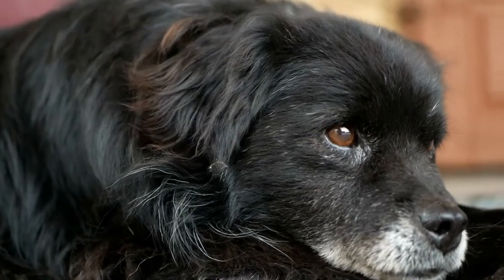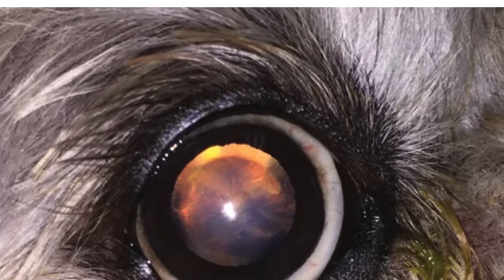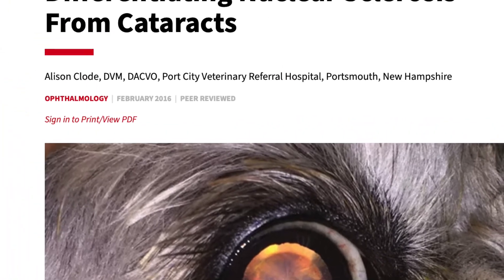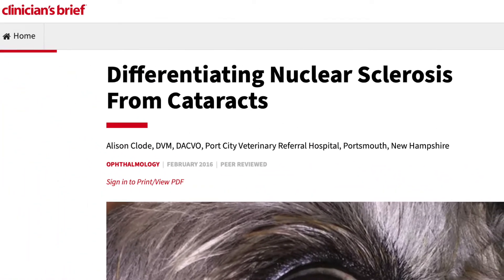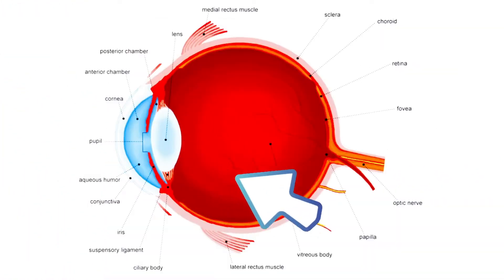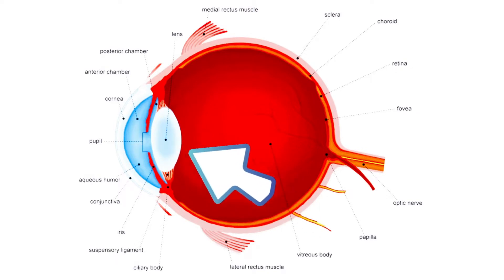Does your dog have Cataracts or Not?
Hi Everyone!

My name is Dan, and I am a veterinarian.  I get the question on a daily basis, does my dog have cataracts.  Cataracts are very common in dogs. Cataracts are commonly seen in older dogs, but even young dogs or newborns can have cataracts.  A cataract is an abnormal cloudy changes to the lens of the eye.  A cataract makes it hard for the dog to see.  It is like looking through frosty glass.

Cataracts are a breakdown of the eyes' lenses.  This means that proteins and fibers breakdown leading to a cloudy look of the eye.  Cataracts can cause lens induced uveitis which is inflammation in the eye and even glaucoma.  Cataract surgery is an option for those pet parents that are able to restore their pet's vision with a Phacoemulsification.

Your dog's eyes can also become cloudy from something call nuclear sclerosis.  This is normal aging of the eyes' lens.  This is confused with cataracts on a regular basis.  It is tough to tell the difference between nuclear sclerosis and cataracts, because they look very similar, but they act very differently.  Cataracts can have secondary disease that causes additional disease to the eye.  Nuclear sclerosis is just part of the dog's aging process, and it does not care any significant secondary damage to the eye.

Always talk with your vet regarding your dog's eyes' lenses.